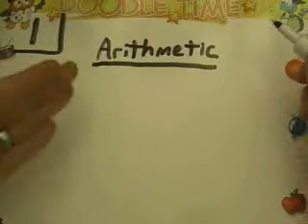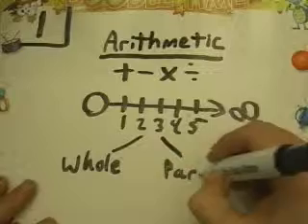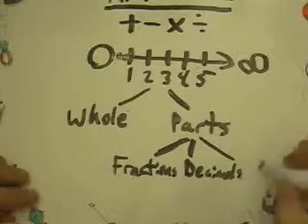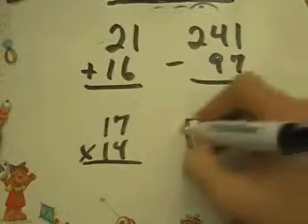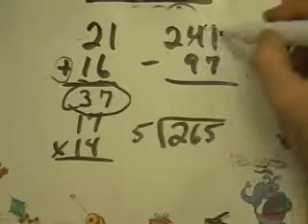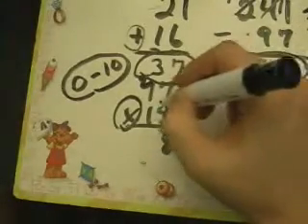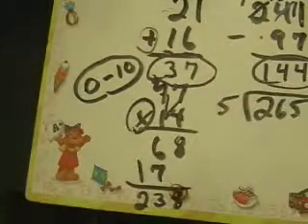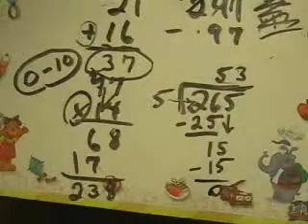Mathematics -- Adam Fry -- Video #1 Arithmetic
...diving in head first...let's de-complicate this thing called Math!